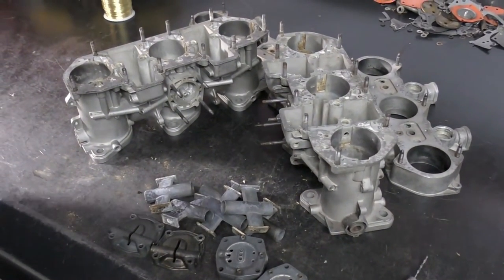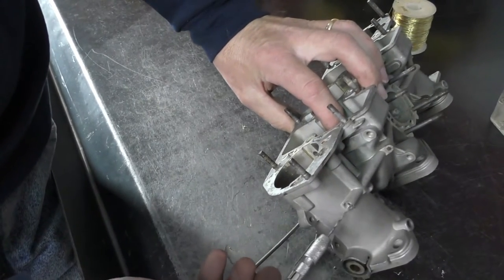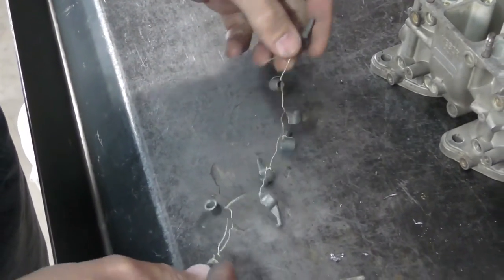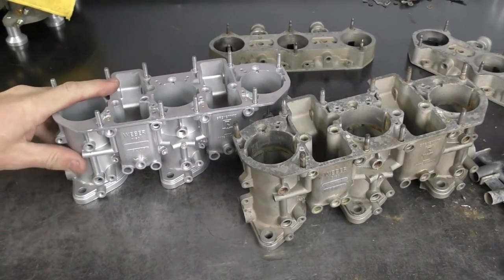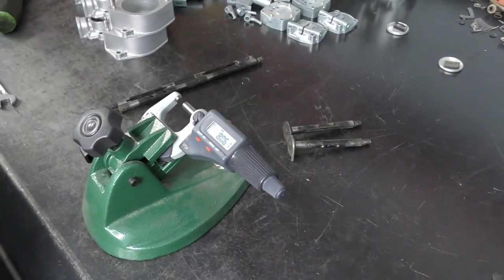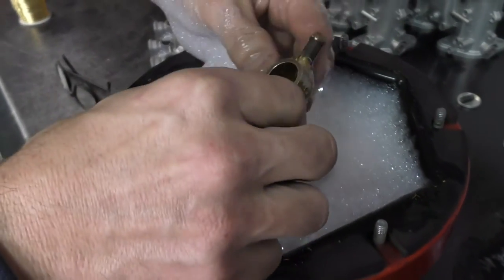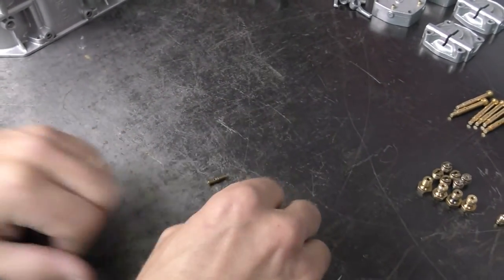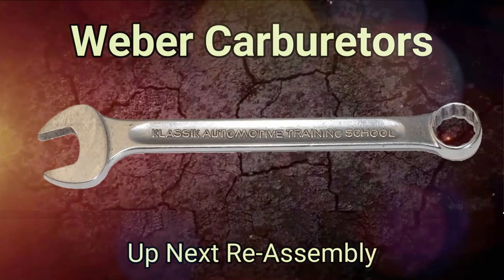Weber Triple Barrel 40 IDTP Carburetor. Complete Cleaning Process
Cleaning is the biggest and most important part of re-building a weber three-barrel carburetor.
We have refined our methods over the years and have many a must-do when it comes to the Weber IDTP carburetor.
Our method of cleaning will remove the surface color of the carburetor. We do not use any type of dip, but instead, blast the carburetor.
If you followed along from the Complete Teardown video
you should have your carburetors completely apart and ready for cleaning.
After cleaning we can begin to inspect the parts. Starting with the throttle shafts and ending with the jets, we measure every part.
The carburetor bodies are repaired before they go out for coloration. And by inspecting every part, we know what to buy to get this set ready for re-assembly.
Some of the tools that we use in this tutorial

2.5mm drill bit,
Vapor hone blaster
Glass bead
Ceramic polisher
Brass Tumbler,
Tumbler media,
Tumbler soaps, Lemishine,
Micrometer and stand, Stand,
Starret straight edge,
Pin Gauge set, you have to convert to metric,

If you want to be a patron, that would be great too.